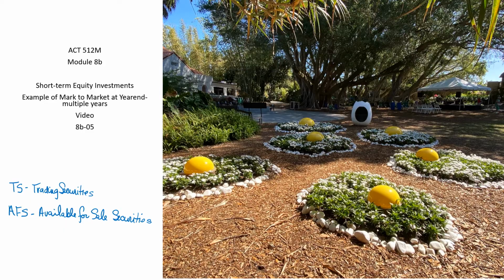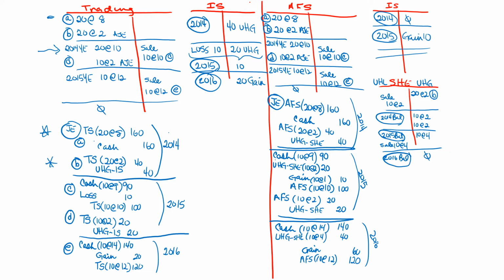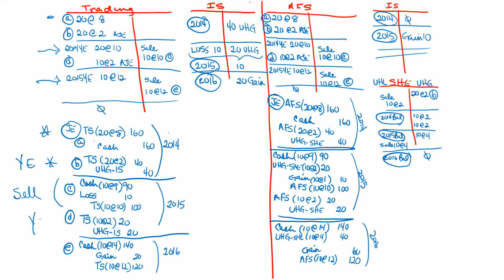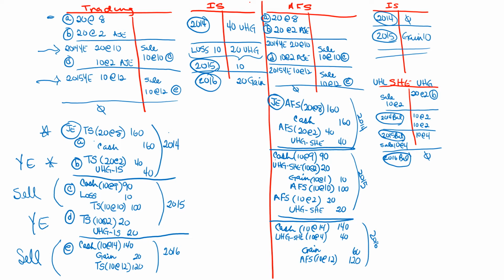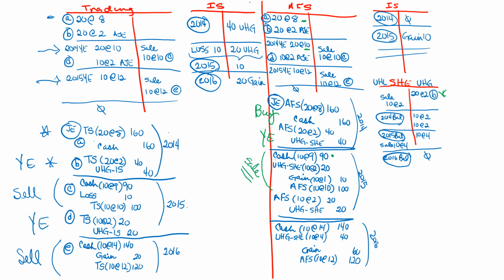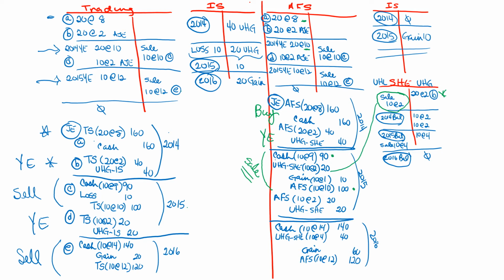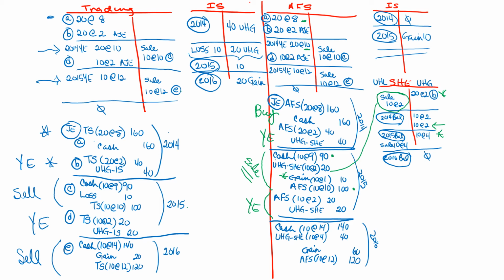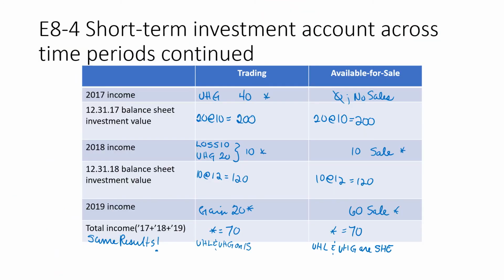8b 05 Short-term Investments Multi-year Example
ACT 512 Module 8b